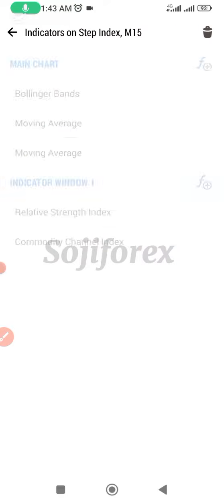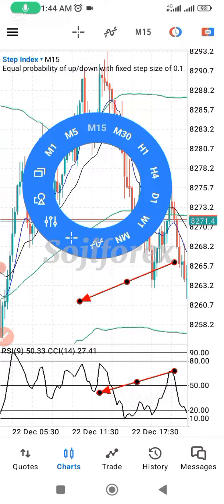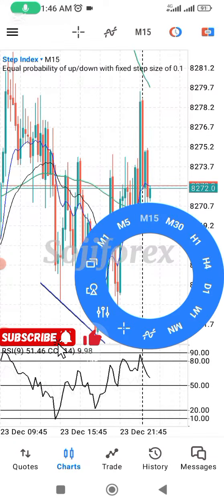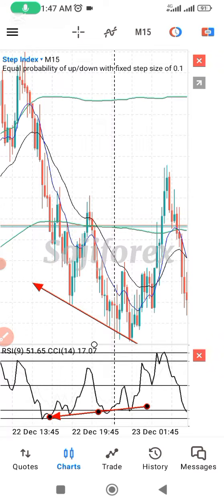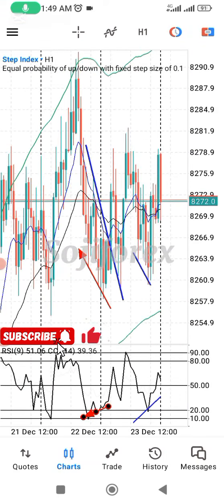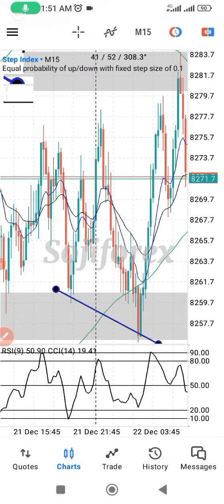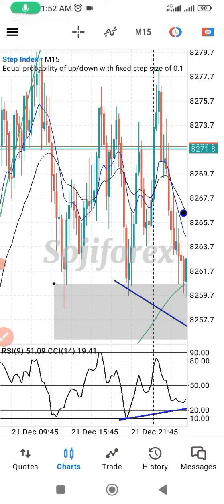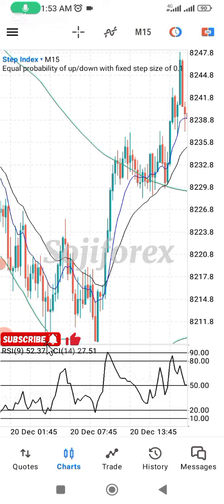Bollinger Band & CCI Divergence Strategy that Works Wonders (MUST WATCH) for beginners Forex Trader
In this video I will be sharing with you how I scalp making money everyday trading using the Bollinger Band & CCI Divergence Strategy.
I like this strategy because it uses a confluence of factors to create signals, which means the signals are high probability entry.